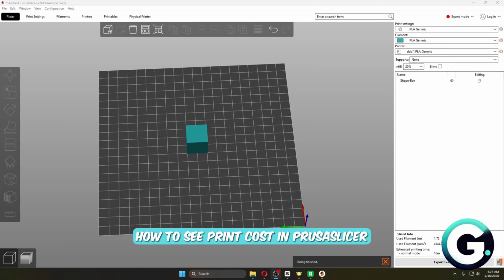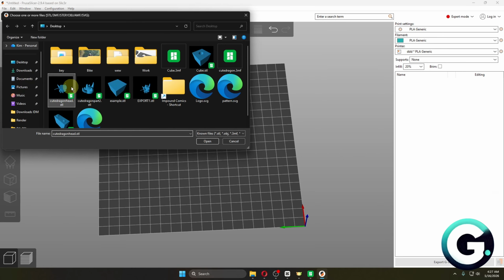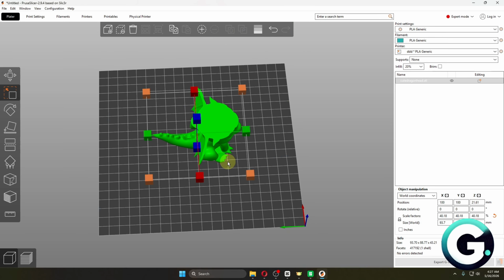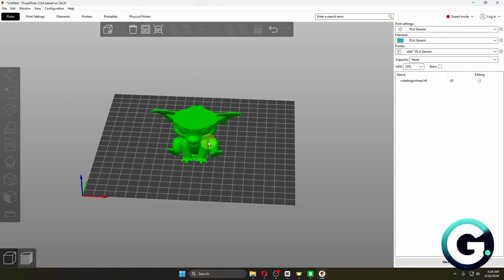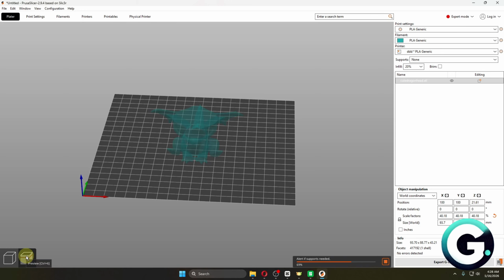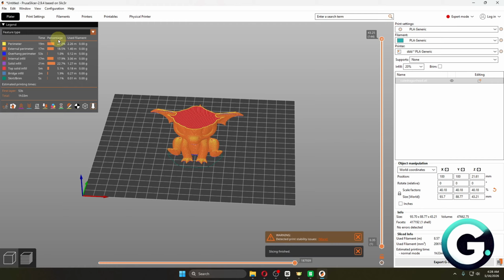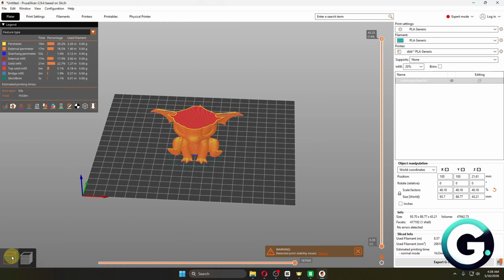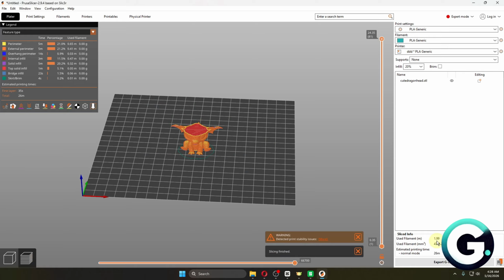How To SEE Print Cost In PrusaSlicer (EASY) 2026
This tutorial shows how to see the print cost in PrusaSlicer, making it easy to calculate your 3D printing expenses.
You'll learn how to access and interpret the cost information provided by PrusaSlicer.
Understanding print costs can help you budget for projects effectively and make informed decisions about materials and settings.